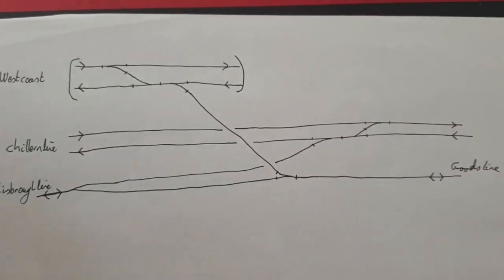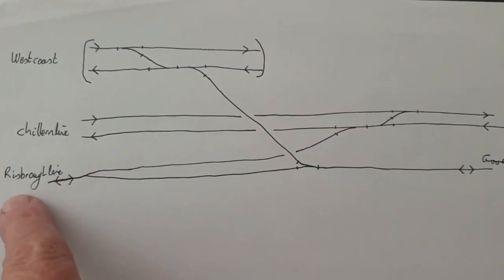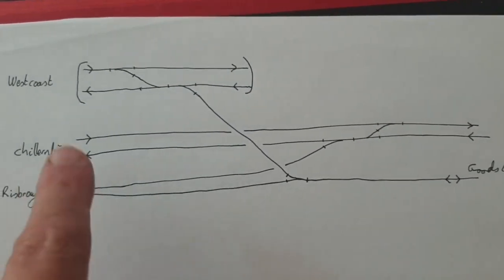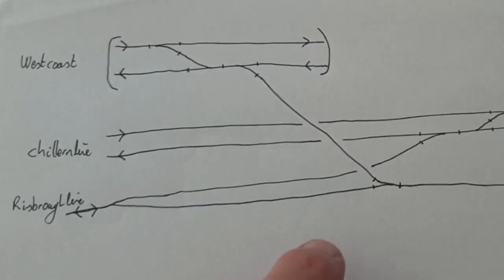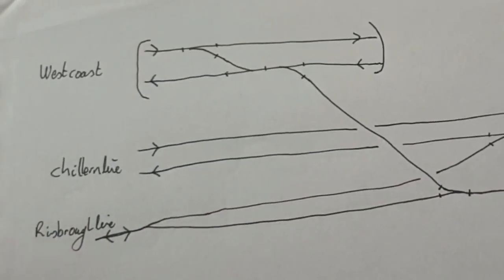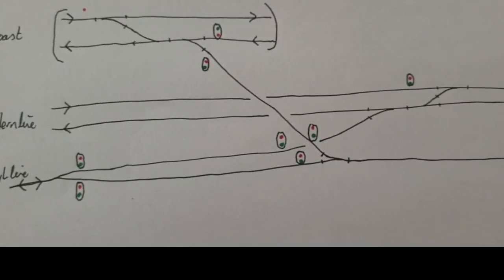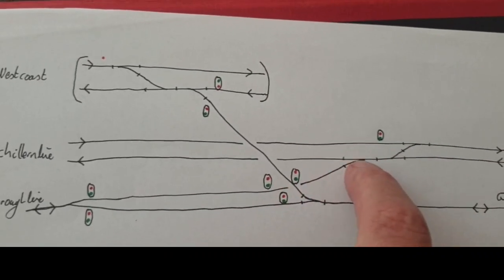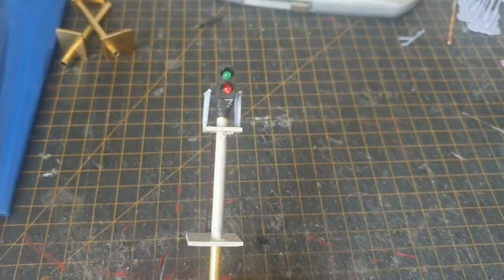Episode 19 Making signals for the new board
building LED signals for the new section with parts from ebay or lying around.  Brass flat bar 1/16 by 3/4 1ft and brass tube 3 or 4mm diameter various lengths. All from maccmodels in UK

target face with diodes for 00 H0 various suppliers on ebay.